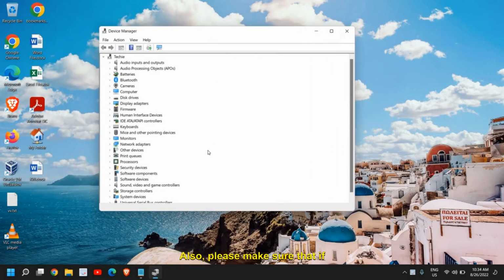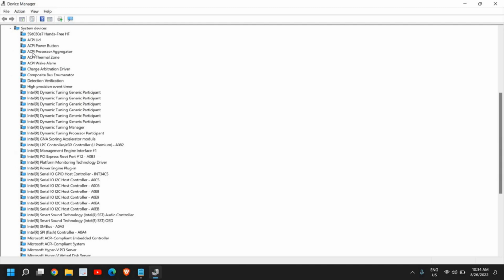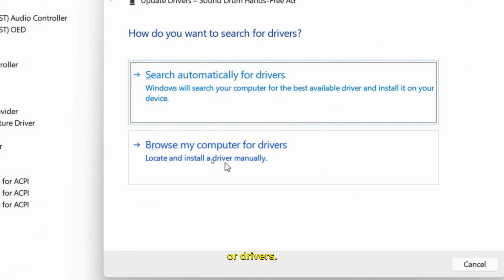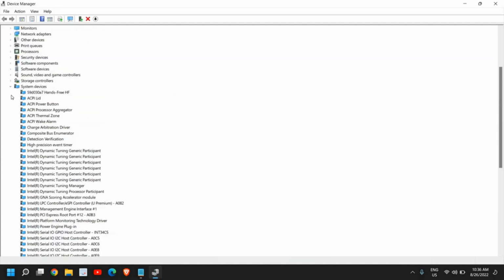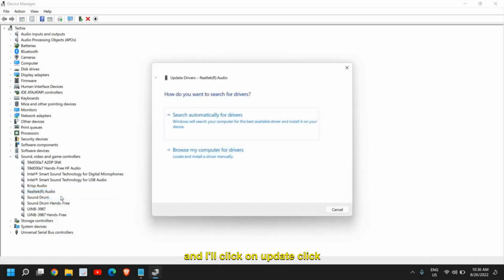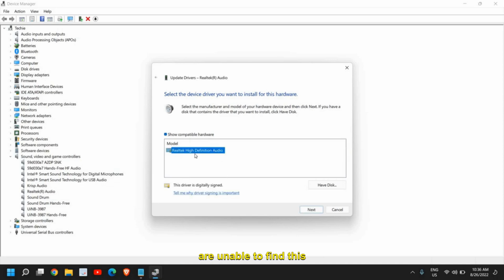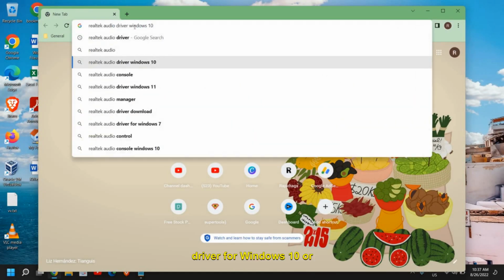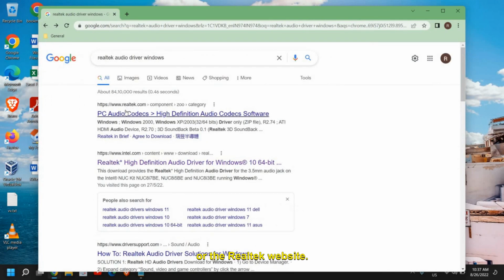No Audio Output Device Is Installed in Windows 11 & 10 (2023)